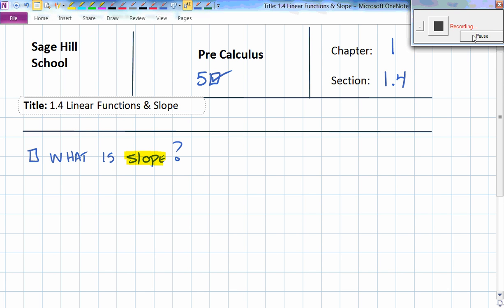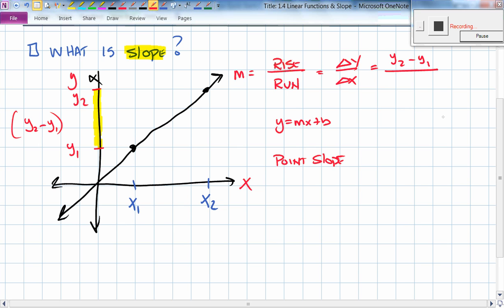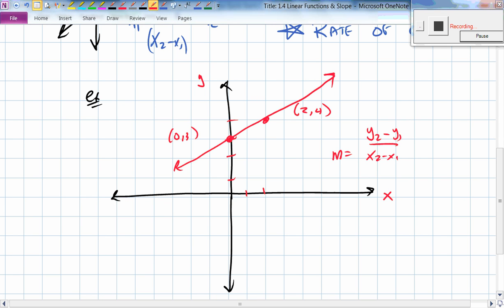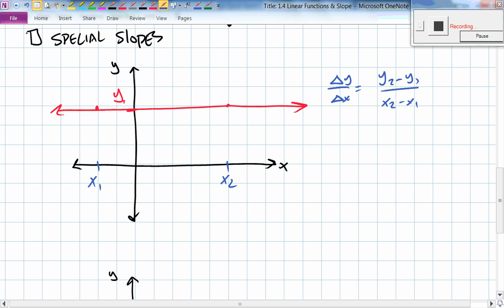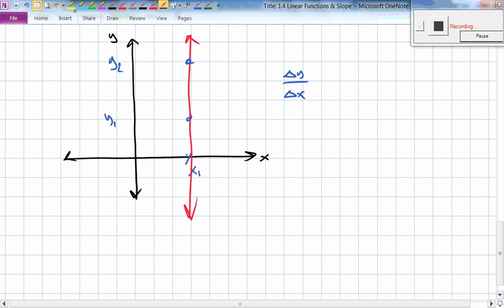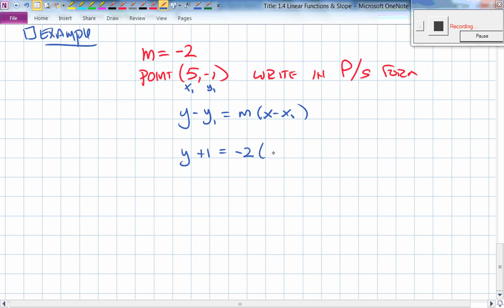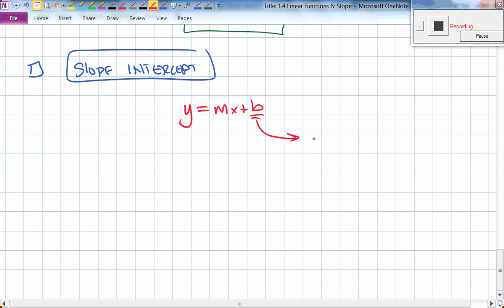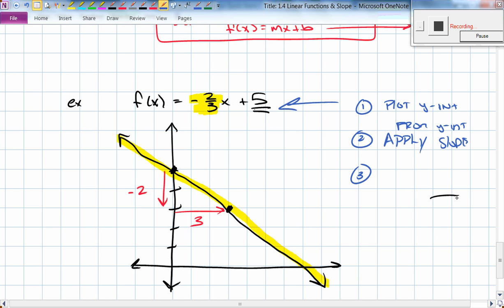Pre Calc 1 4 Video